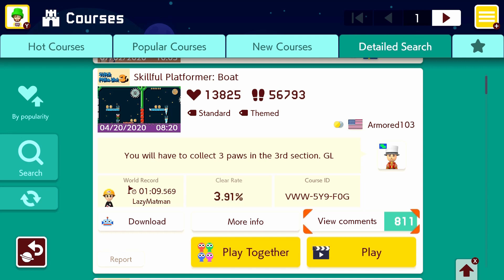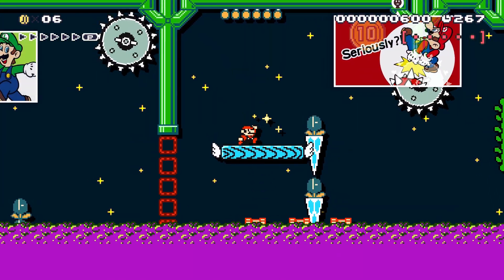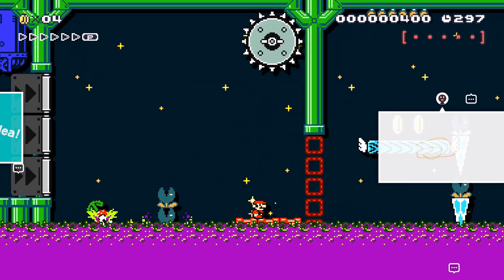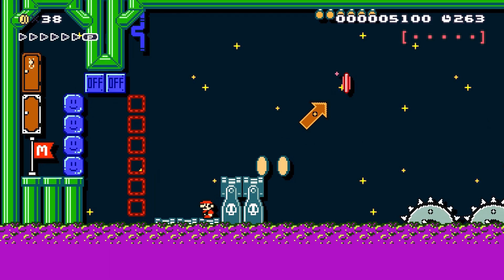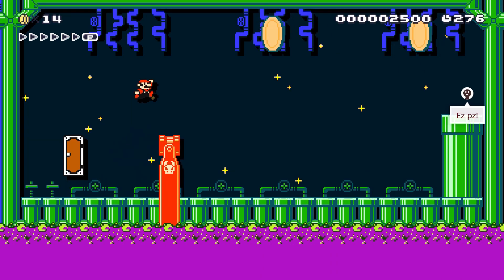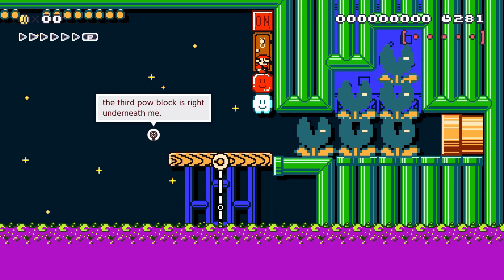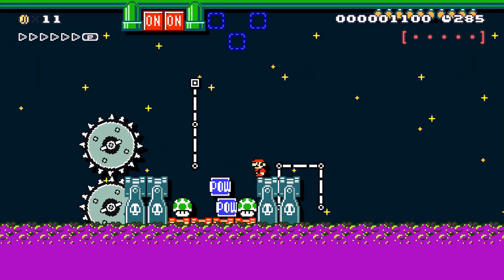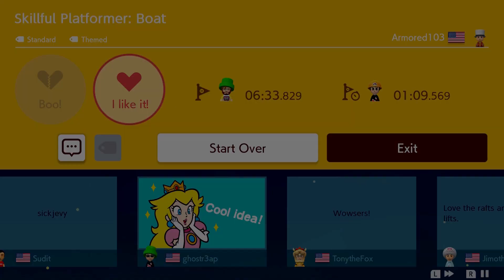Browse on a Boat! -- Skilled Platformer: Boat Super Mario Maker 2 Gameplay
Browse is on a roll, defeating Mario Marker levels, left and right. He's also on a boat. You guys remember that comedic song about being on a boat from back in the early 2000's? It really was a simpler time...

If you would like to connect with fellow Oasis Network gamers, join our new Discord server. The link is below.

Oasis Gaming is a part of the Oasis Network, a secular organization of communities all across the United States. One of the core values of Oasis is that “meaning comes from making a difference". Oasis Gaming can do that by entertaining, educating, and sharing the human experience with fellow gamers.

To find out more about secular humanism or The Oasis Network,